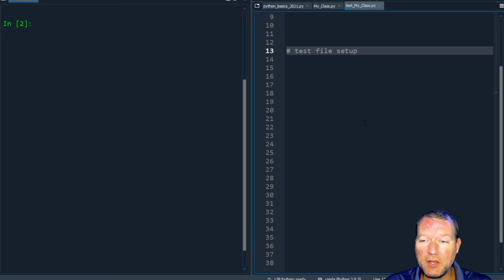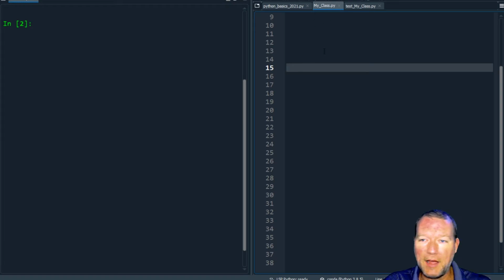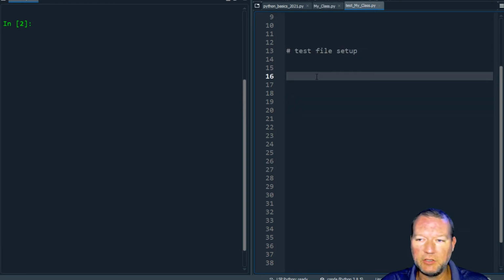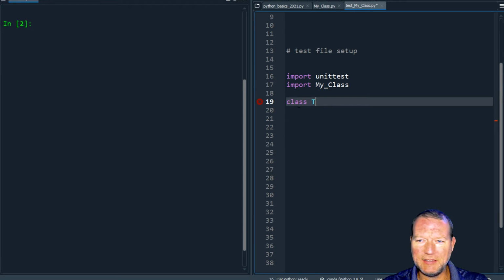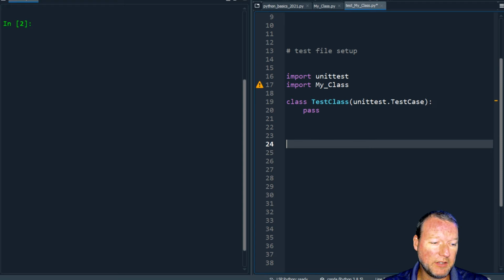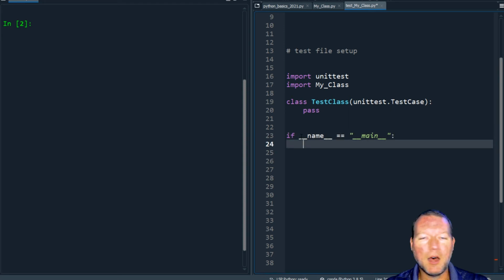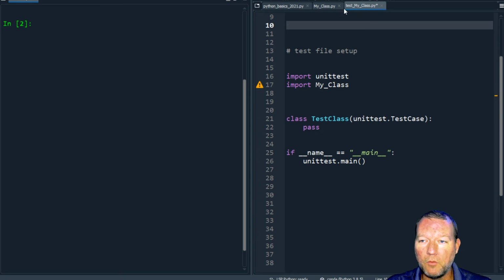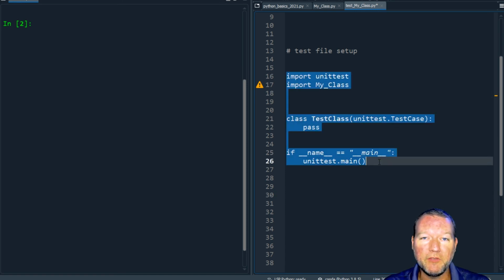Python Basics Tutorial Unittest Test File || Unittest Module Series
Learn how to name and create a test file for unittest with python programming